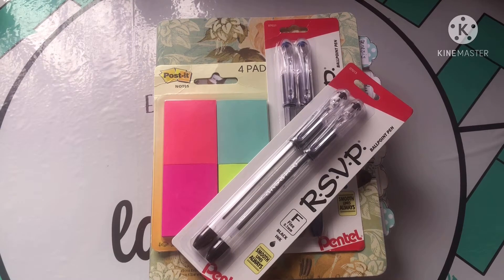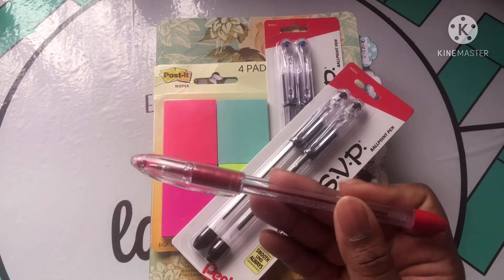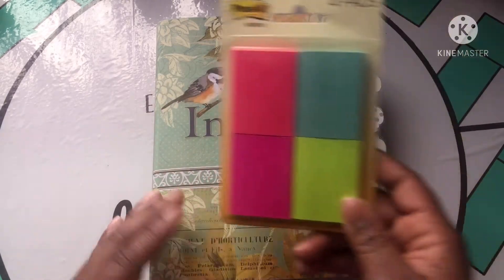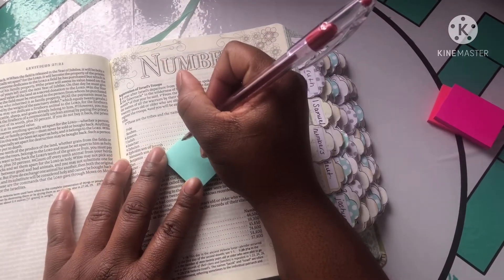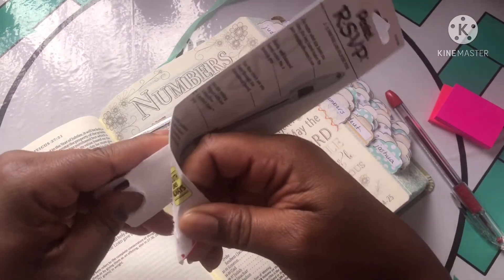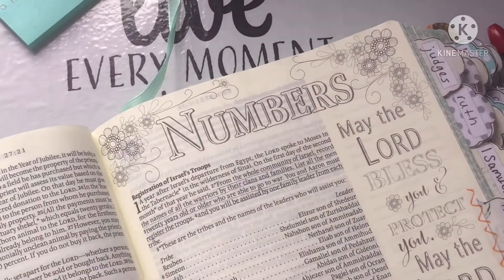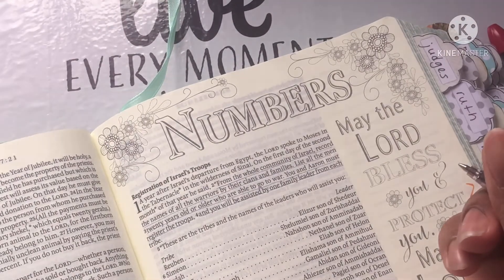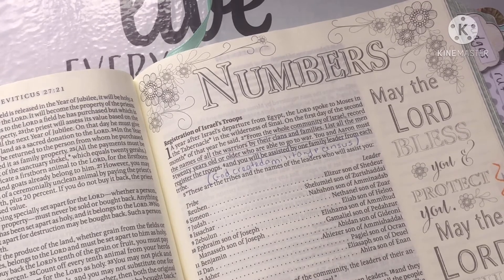$1 Bible Pen?! Pentel R.S.V.P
Hello and God bless😇
I create content involving Faith, Hair, Life, and Product Reviews. I have one rule for the comment section: Don’t pollute, keep it cute